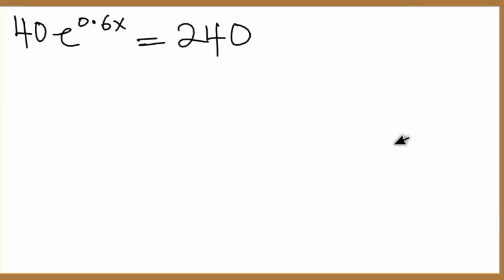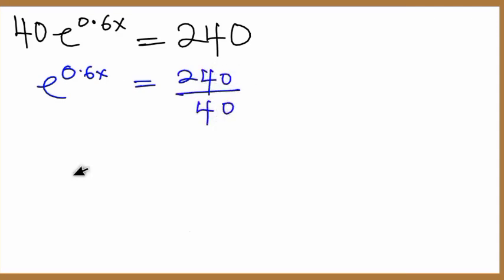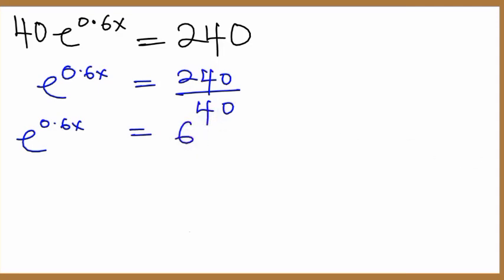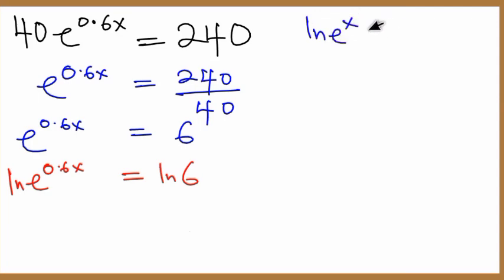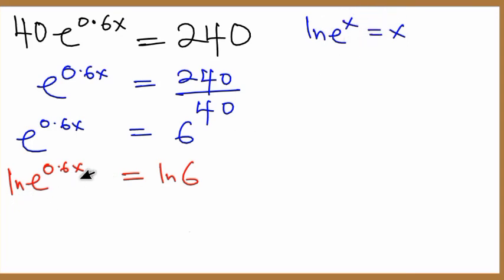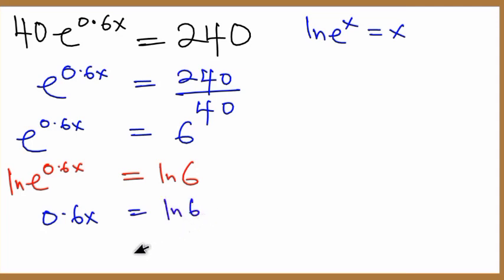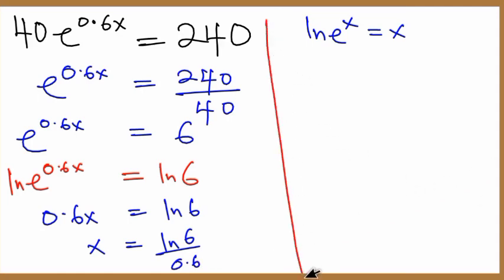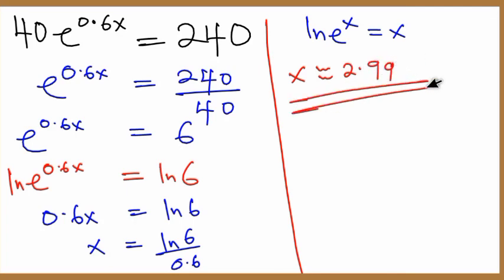Solve for x? -Exponential Equation | Algebra Equation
Exponential Equation . Algebra